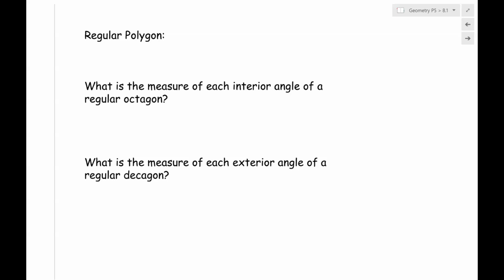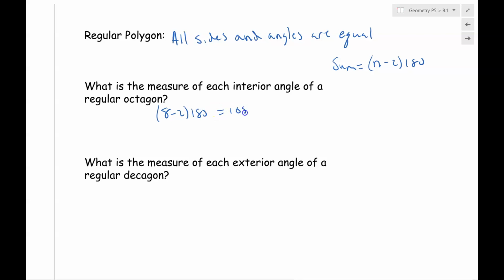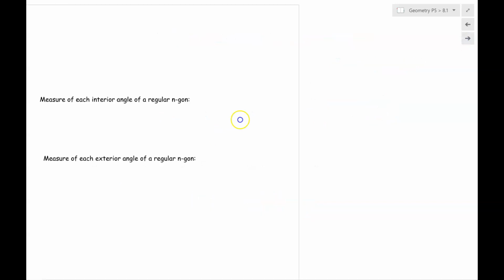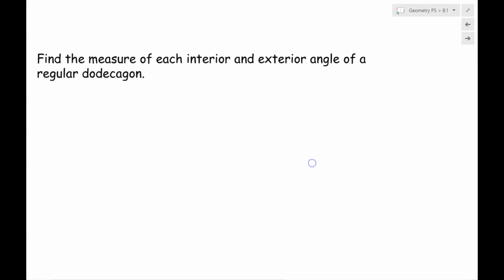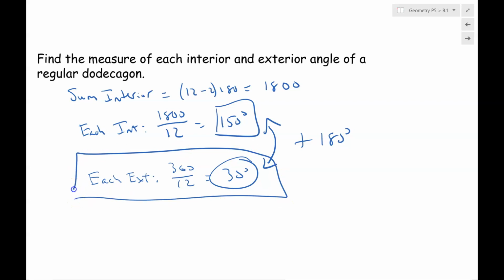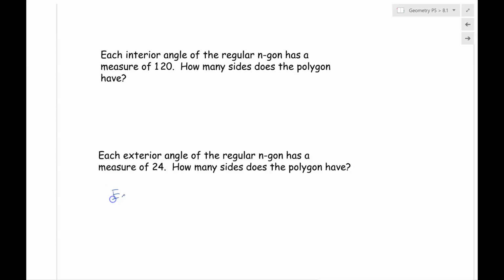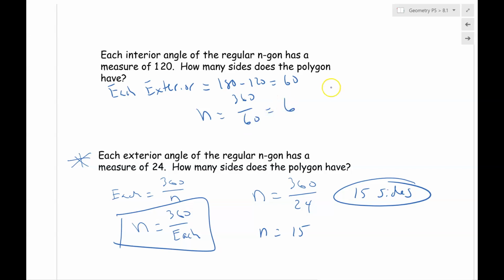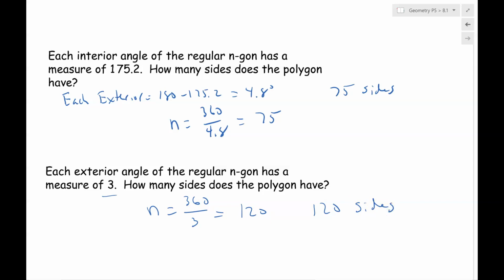8.1 regular polygon angles